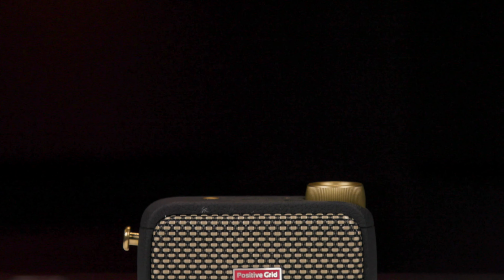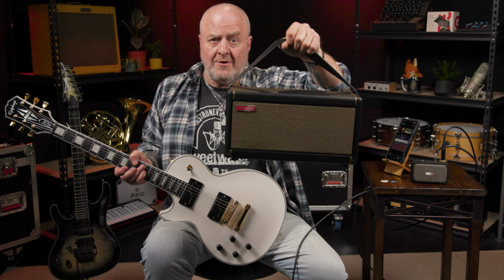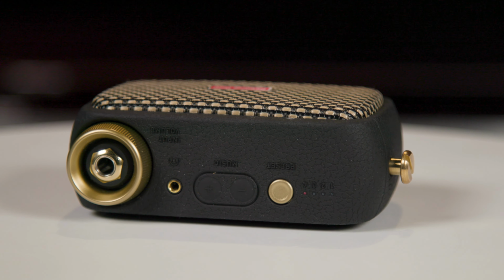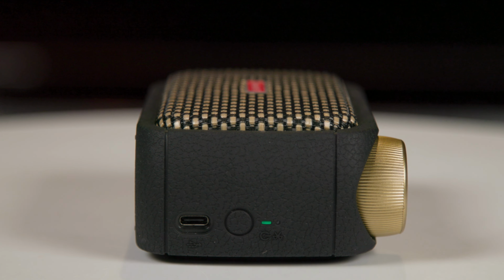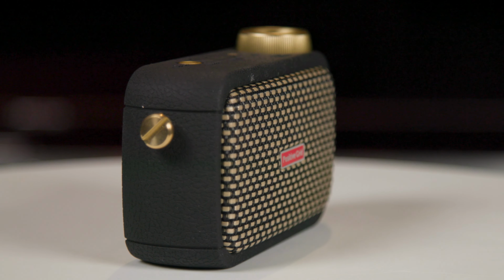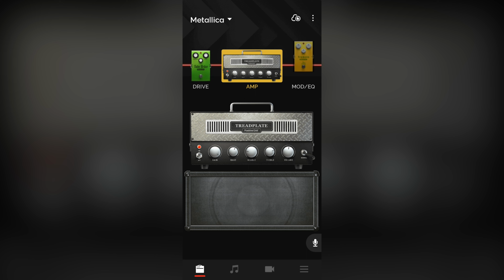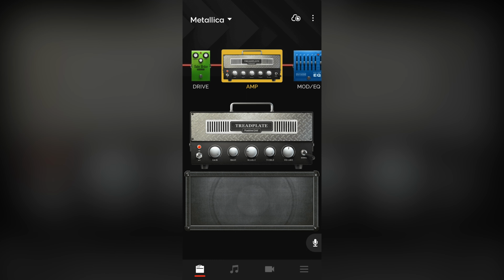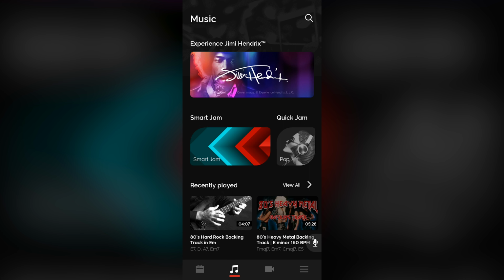Positive Grid Spark Go Amp: 5 Watts of Cutting-edge Flexibility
Blending pocket-size portability and impressively full sounds is a fantastic boon for any guitarist, but for Positive Grid, that’s only the beginning of the 5-watt Spark Go’s suite of sonic possibilities. If we could choose one word to describe this rechargeable mini marvel, it would be “flexible.” Connectivity? Take your pick: Bluetooth, headphone/line-out, or USB. Electric guitar, acoustic guitar, or bass? Yes. Spark supports them all with ease. But what really makes this diminutive, 5-watt powerhouse stand out is its deeply integrated, complementary Spark app. This app provides access to more than 50,000 presets with versatile sound design choices, including 33 amp options and 43 effects pedal options. It also doubles as a Bluetooth speaker, and the App offers many more cool options, too. Honestly, you just need to see the Spark Go in action, and Nick Bowcott knows just how to put it through its paces. Check it out!